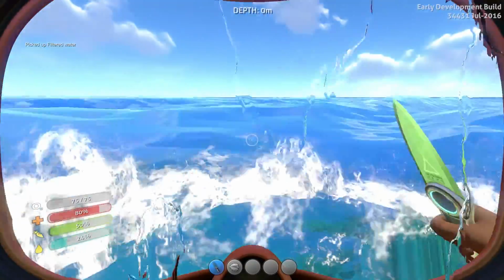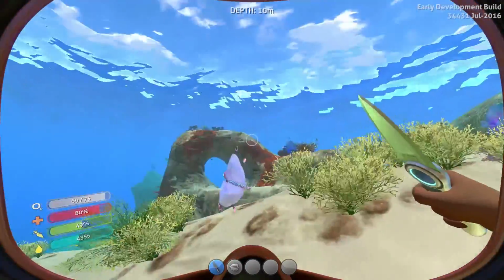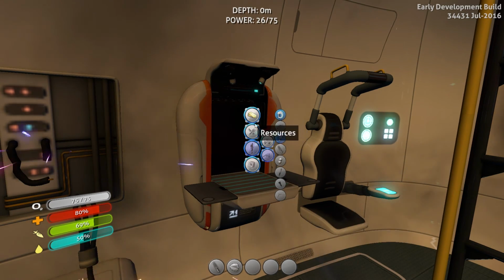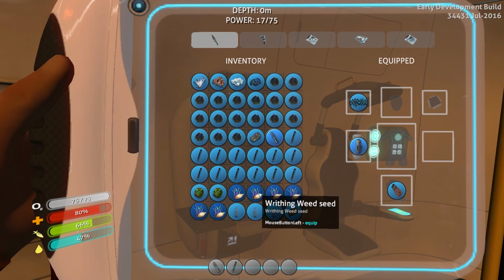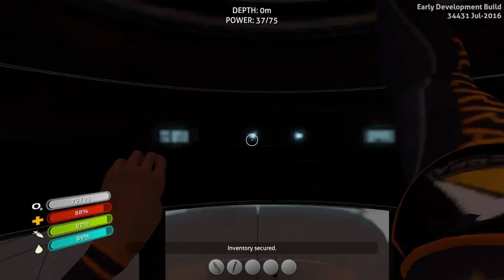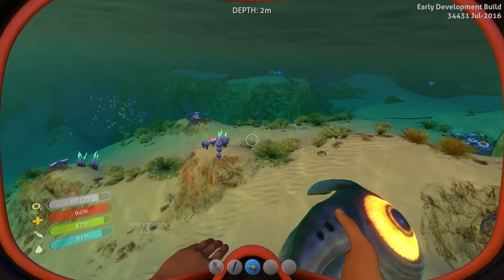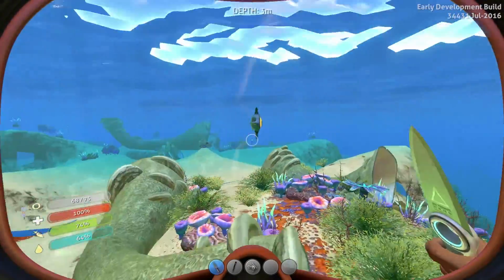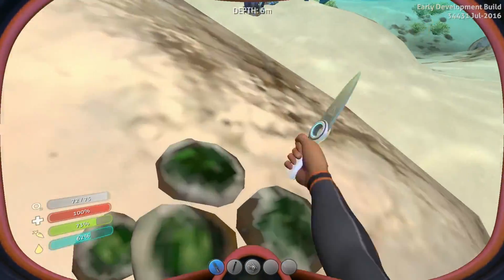Subnautica Episode 2 | I SURVIVED A WHOLE EPISODE! | Let's Play Subnautica Hardcore Mode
Welcome to the ocean! It sucks. Watch out for all those exploding fish. Maybe next time I’ll remember to breathe.

Subnautica is an open world survival game in development by Unknown Worlds Entertainment. Subnautica allows the player to explore an aquatic alien planet by scuba diving and traveling in submersibles, while collecting resources and food to survive.

The game takes place in the late 22nd century, where humanity begins to colonize planets around space. During colonization, various vessels were sent to the said planets, each one with a specific mission. One of the vessels, the Aurora, was sent to the ocean planet 4546B on a terraforming mission. However, during Its descent, It was struck by an energy pulse from an unknown origin that critically damaged the hull, making it crash-land onto the planet's ocean floor. During the crash-landing sequence, several lifepods were launched. One of the lifepods contained the player character, and was the only to survive the crash.

Subnautica is currently in Early Access and is scheduled to be officially released in December, 2016.